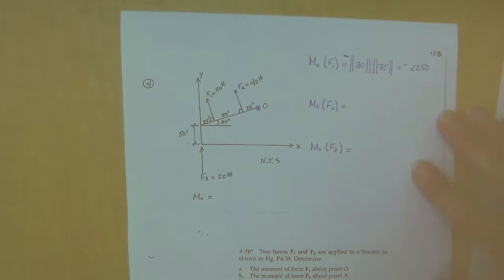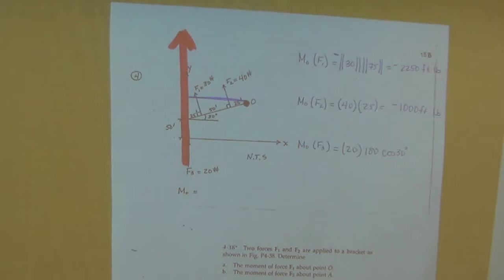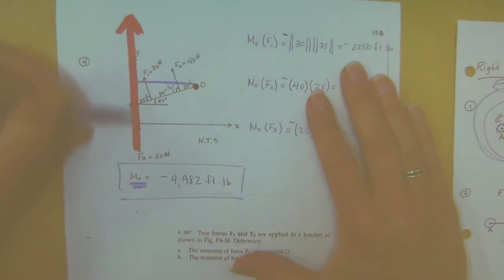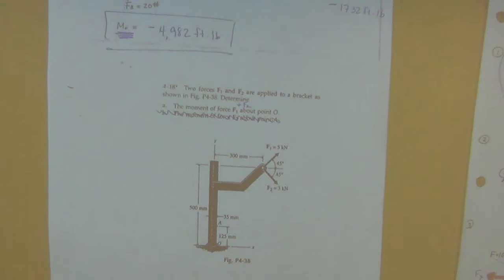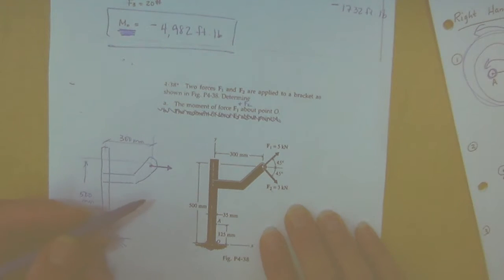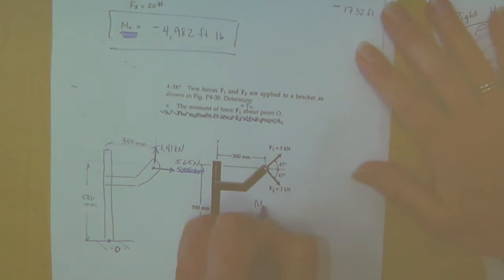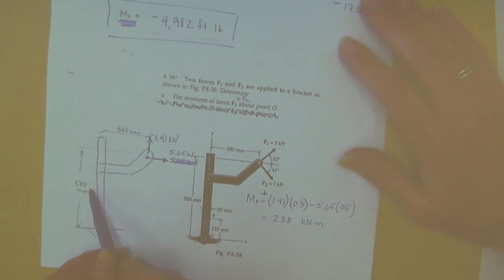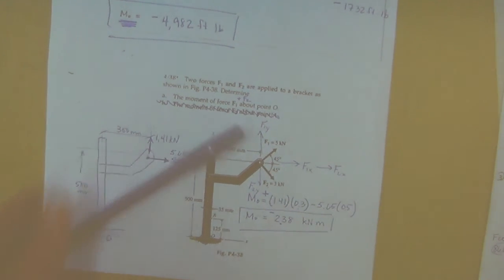Statics Lecture Tues 2/14 Part (4/4)